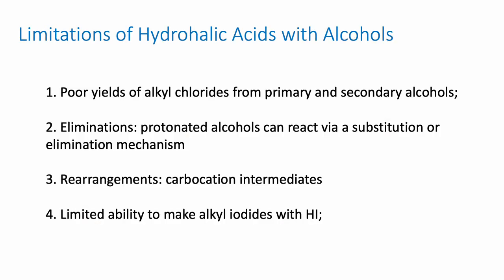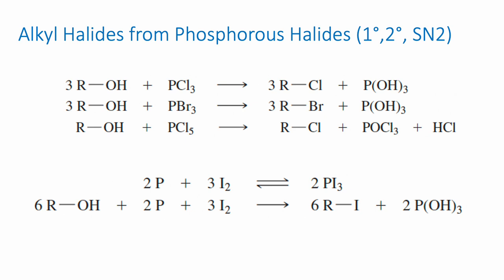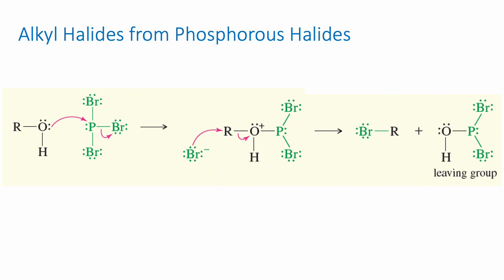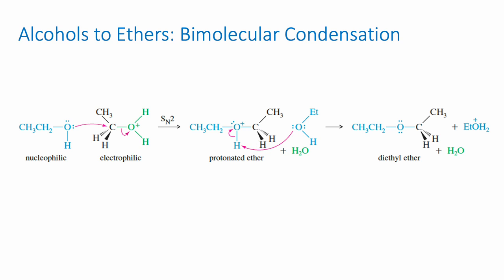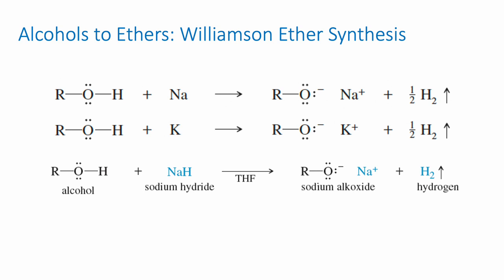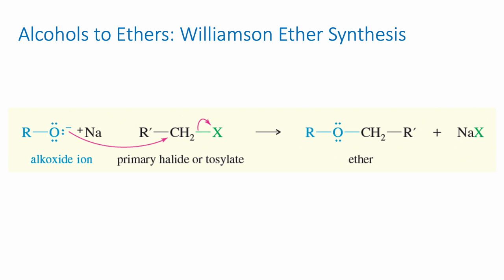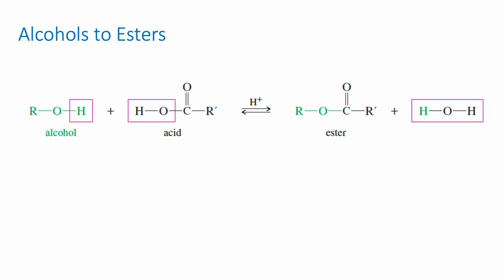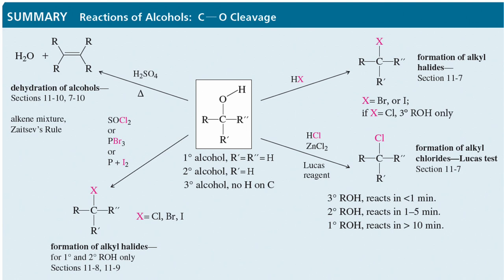Reactions of Alcohols - WT24 - Monday 3 11